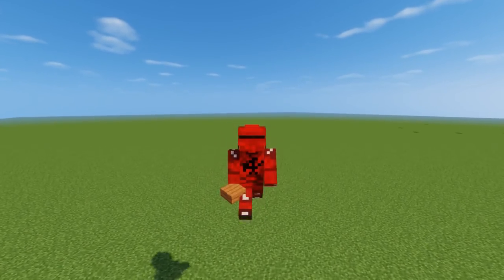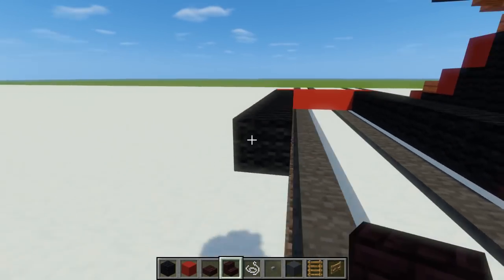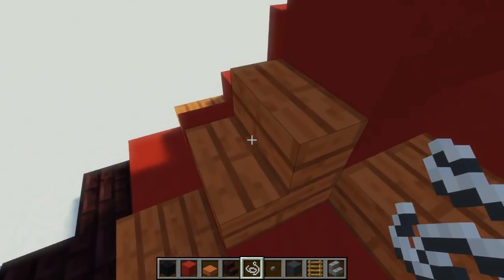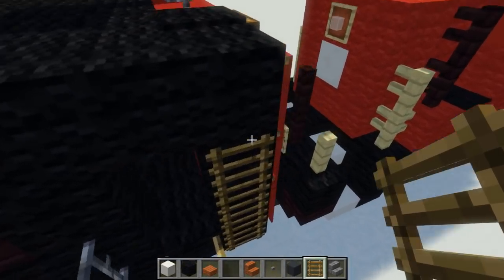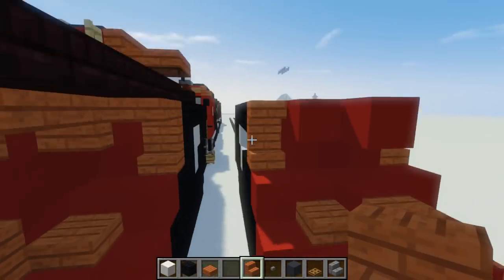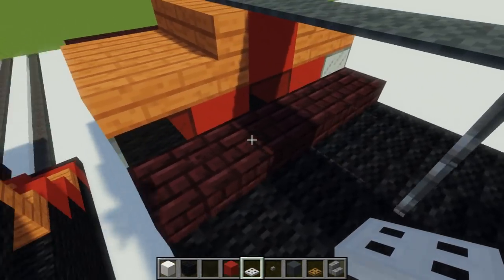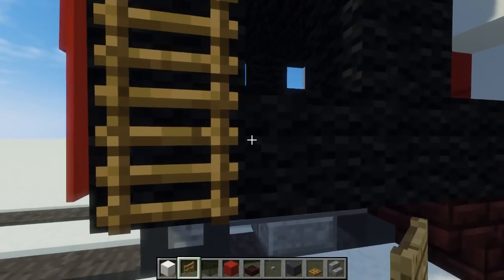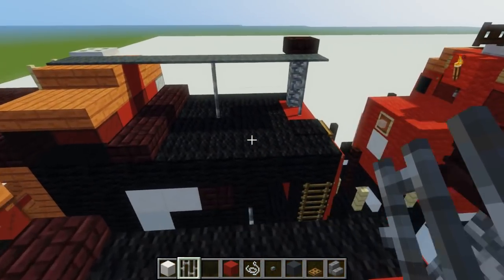Minecraft CN Wedge Snow Plow Tutorial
How to make a Canadian National CN Wedge Snow Plow in Minecraft.